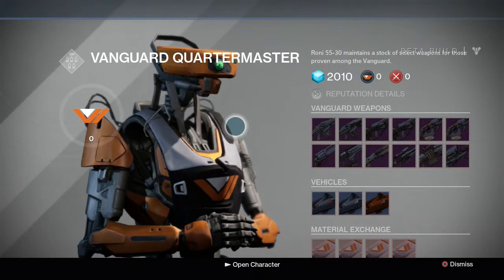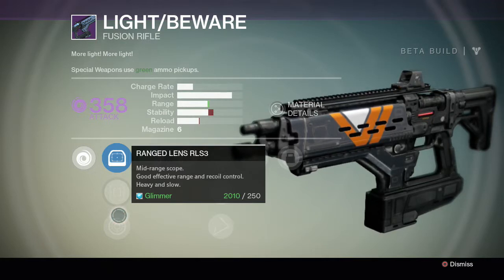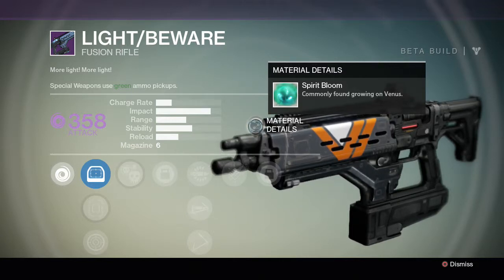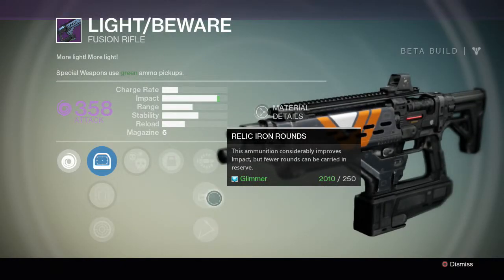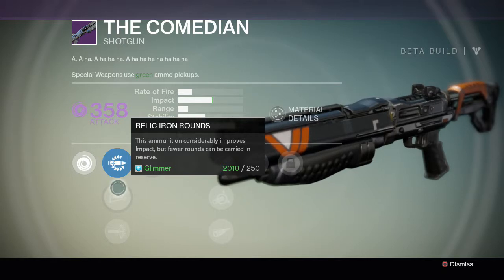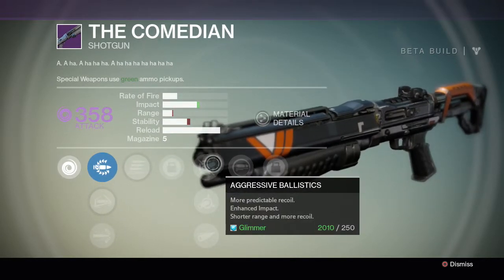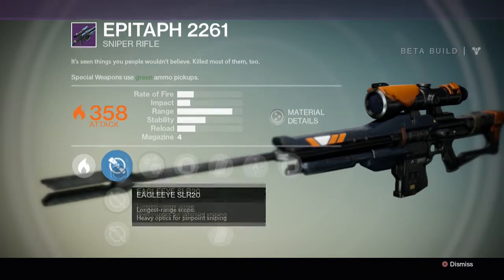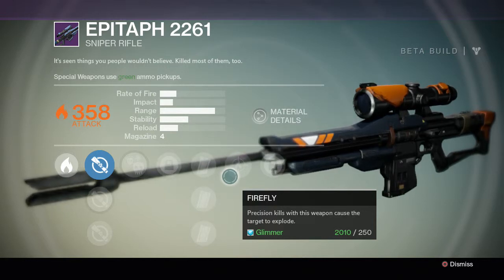Destiny Legendary Guide - Secondary (Special) Upgrades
Note: Chances that Bungie will change the weapons we weren't able to use is highly unlikely, so at least at launch, what I said in the video SHOULD be accurate.

Hope you guys enjoyed the video and that it was informative in any way.

Music
Artist - Tristam